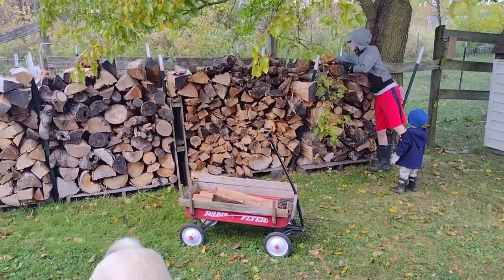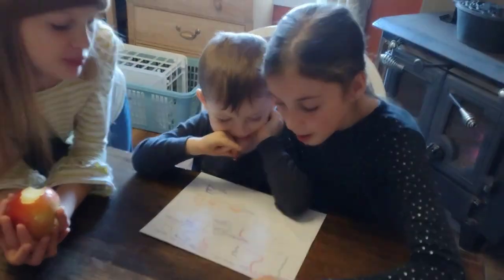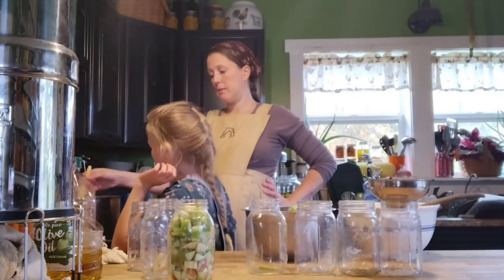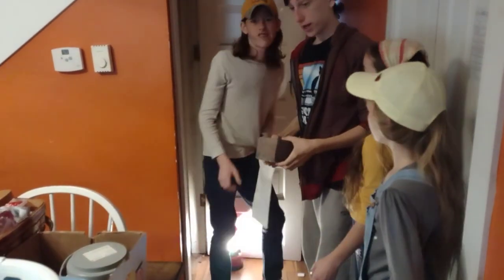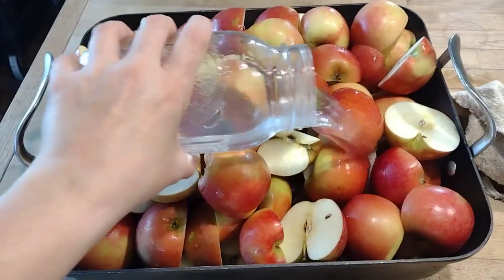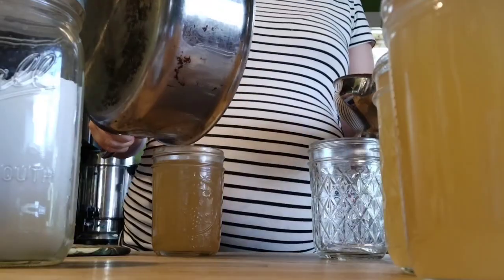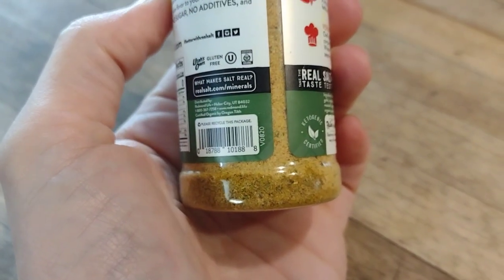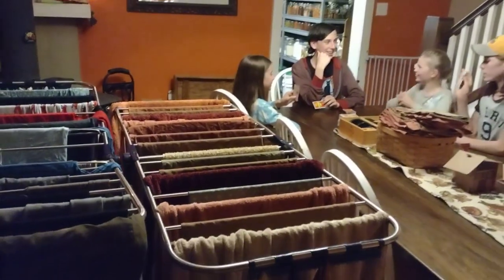Canning Apple Pie Filling, Applesauce, & Apple Scrap Jelly, Plus More Large Family Logistics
Pie Filling Recipe: 9.5 c water, 4.5 c sugar, 1 c arrowroot powder, 1 t salt, 2 t cinnamon, 1/4 t nutmeg, and 1/4 t allspice

Veggie Spiralizer

Pomona's Pectin Cookbook